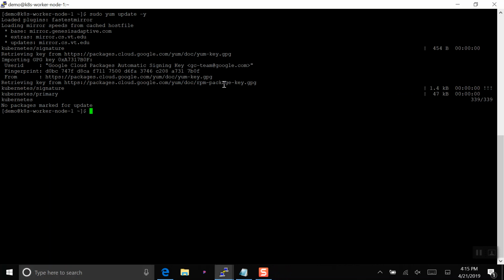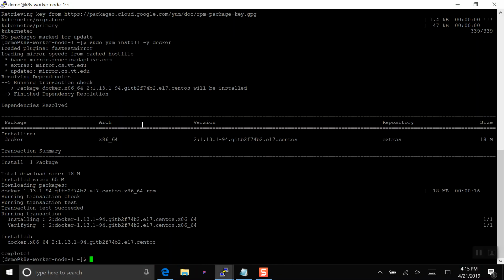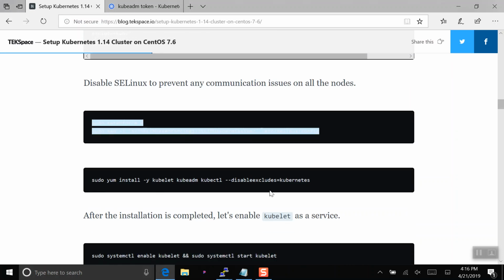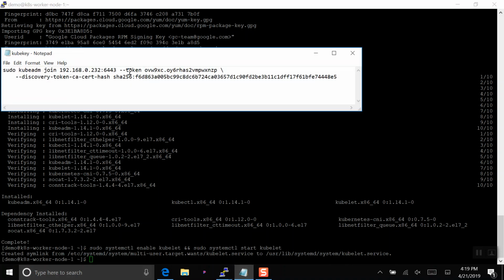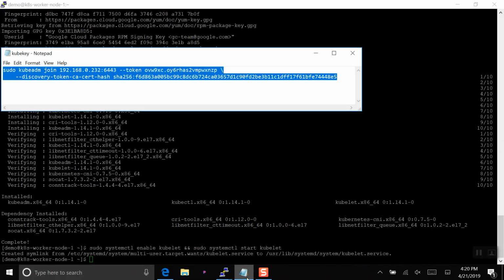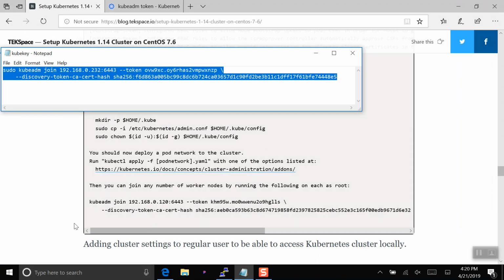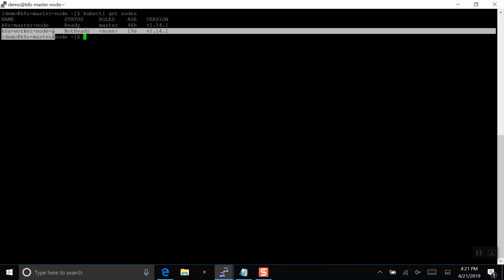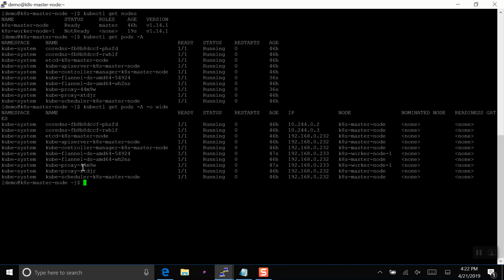2. Kubernetes Worker Node Setup On CentOS 7 Linux Server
In this tutorial you will learn how to setup kubernetes worker node and join it to kubernetes cluster. To demonstrate, I will be using CentOS 7.6 version of OS and Kubernetes 1.14.